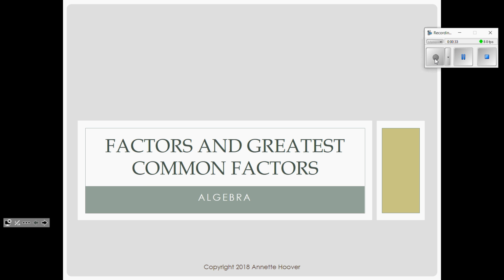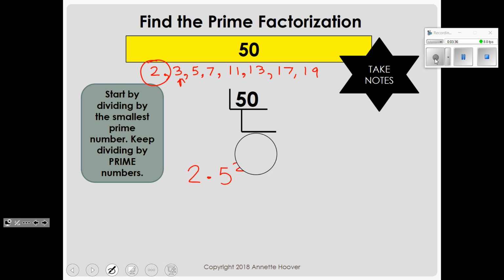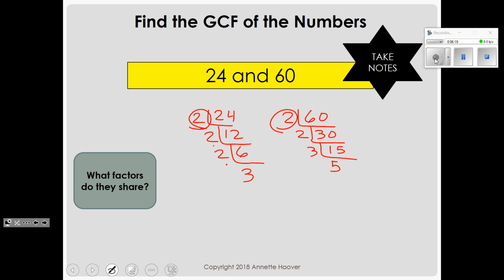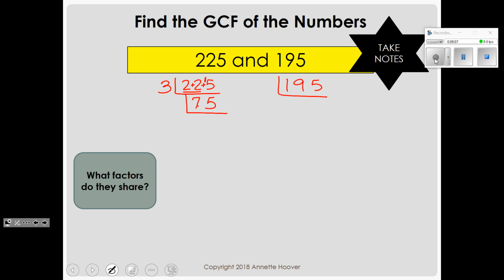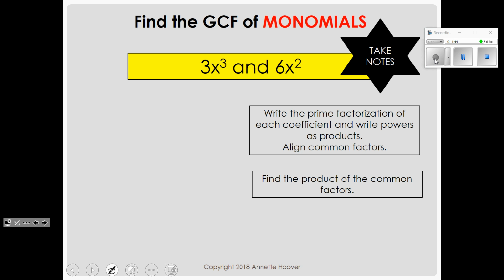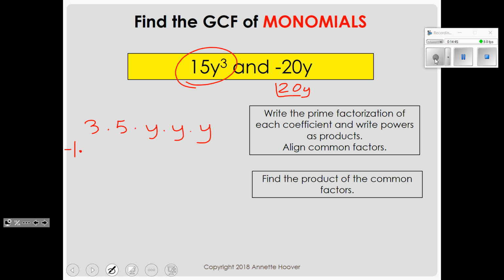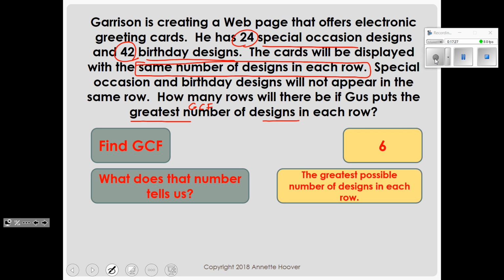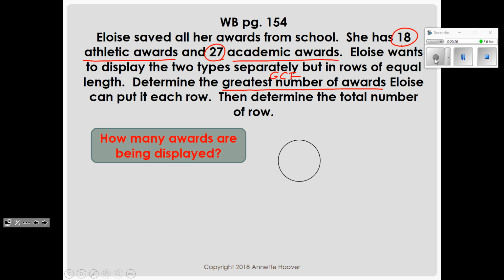Math, Help! Algebra - Factors and GCF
Lesson on finding the prime factorization of numbers and finding the greatest common factor of pairs of numbers and monomials.